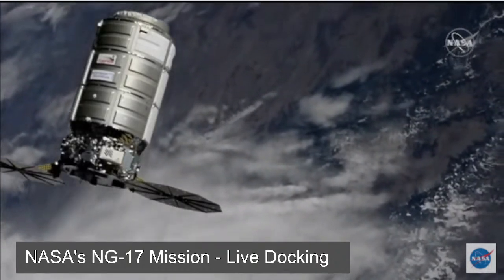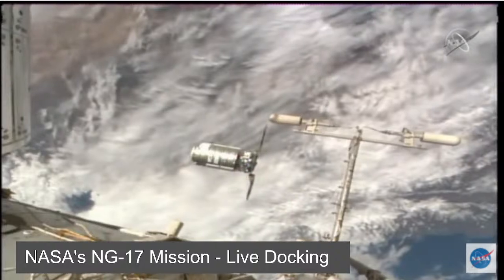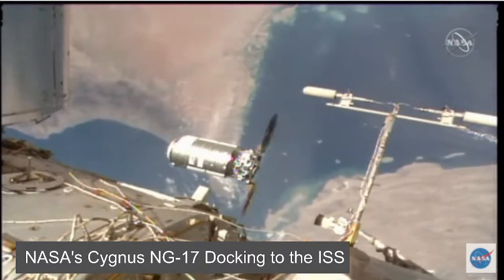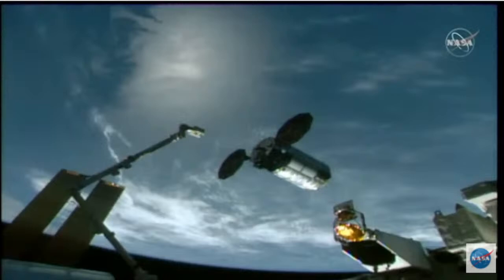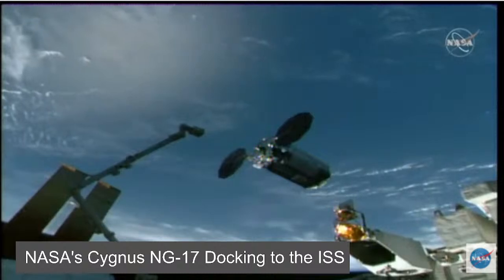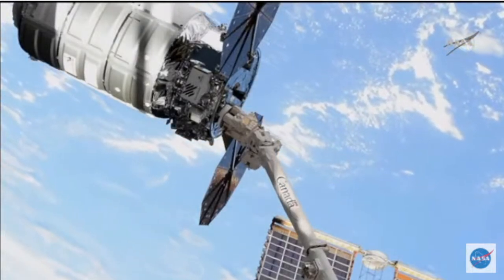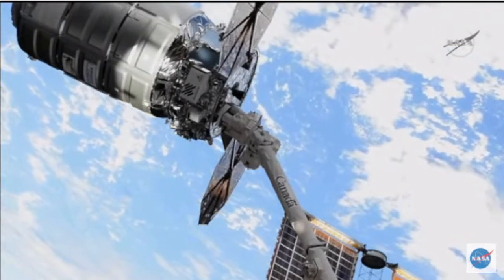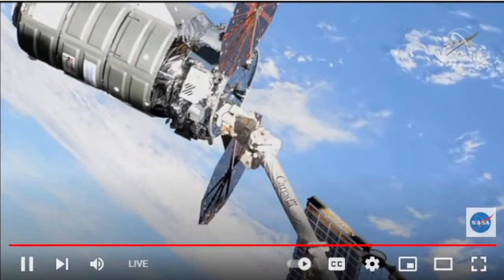Live: Cygnus NG-17 Docking to the ISS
NASA's Cygnus Resupply NG-17 Mission Docking to the ISS

Times:
00:00 Stream Intro
20:55 Rendezvous
29:11 Stream Ending
34:55  Stream End